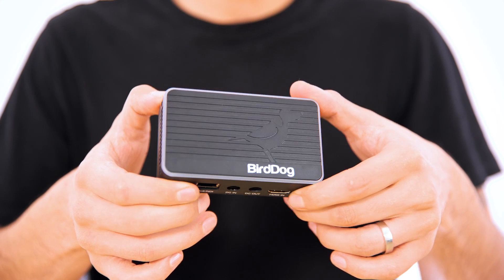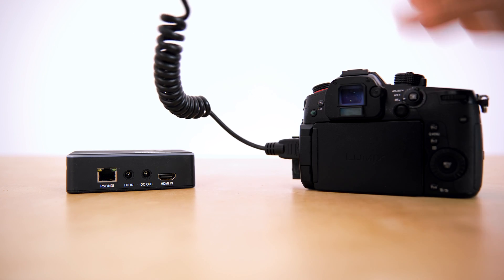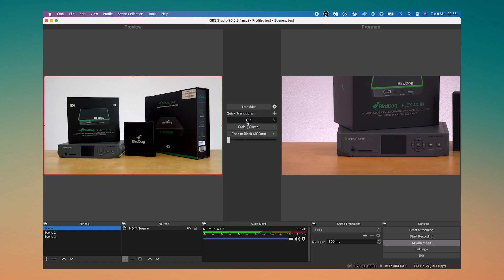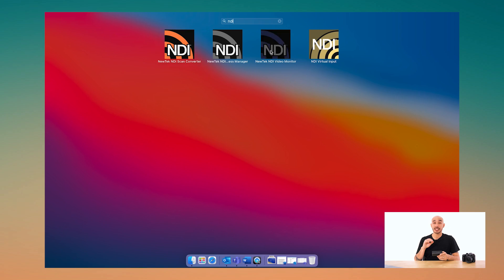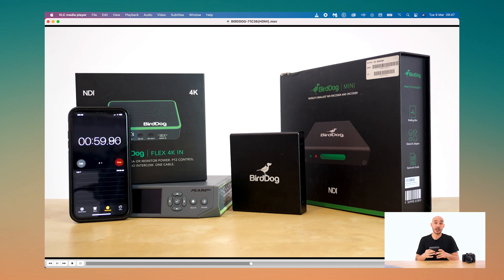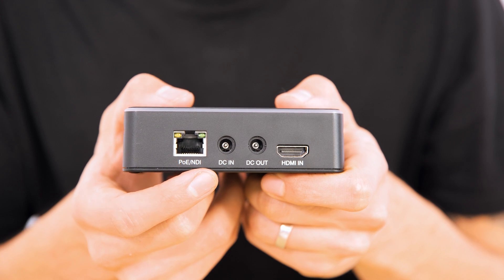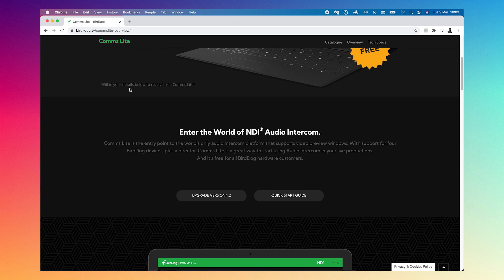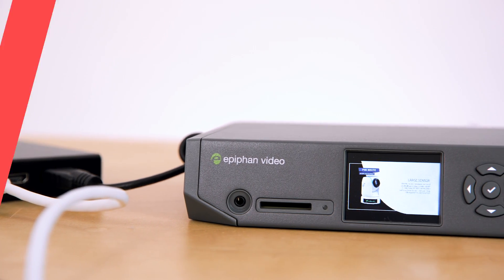BirdDog NDI Encoders | What Can You Do With These Full NDI Converters? Flex 4K, Mini, Studio NDI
In this video Kriss Hampton runs through some of the different use cases for NDI encoders/decoders from BirdDog, really to shine some light on just how useful these little devices can be to have in your kit bag. The big selling point with BirdDog devices is that they utilise 'Full' NDI as opposed to the heavily compressed NDI HX, so ultimately you can easily transmit video over IP in broadcast quality.

More information on the BirdDog Flex 4K In:
4K NDI® in an incredibly small package. Flex delivers everything you have come to expect from BirdDog’s one cable solution including Tally, Audio Intercom, Video, Audio, PTZ Control, and Power all down a single Ethernet cable. With 3 models to choose from in the Flex Family is a Flex to perfect for your workflow needs.

With a footprint only slightly larger than a credit card, the Flex 4K NDI Encoders and Decoders are the smallest on the planet. Because sometimes the biggest things are also the smallest.

Sometimes the biggest features are also the least obvious. Flex 4K NDI has unmatched thermal design and whisper quiet fans to keep Flex cool and fresh even on the hottest days and in direct sunlight.

BirdDog’s revolutionary Studio NDI gave the world NDI, Power, Video, Audio, Tally, and Audio Intercom all done a single Ethernet cable. Flex 4K IN and Flex 4K BACKPACK take it one step even further and provides an additional 15w extra power allowing you to use the DC output to power your monitor, recorder, or even your camera.

Flex’s revolutionary Halo Tally system is built right into the Flex Family and it requires zero configuration when connected with any NDI enabled software based production system. The Halo Tally is designed to be seen by the camera operators as well as the on air talent.

Flex BACKPACK is the ultimate upgrade for your camera top monitor recorder. Featuring an NP style battery connection, and 15w power output, it allows you to encode NDI, power your monitor, and record all at the same time. With great power comes great responsibility.

Full NDI® is a variable bit rate codec. In normal circumstances BirdDog recommends allowing around 140Mbps in HD, or 6 streams per 1GbE cable with some headroom. In 4K it is recommended to allow around 300Mbps or 3 streams with some headroom to allow for any unforeseen spikes.